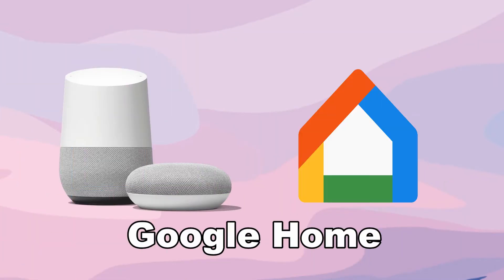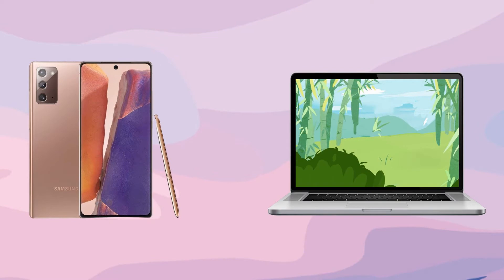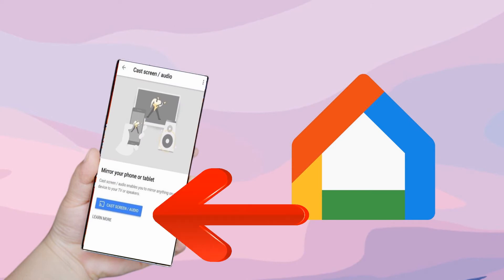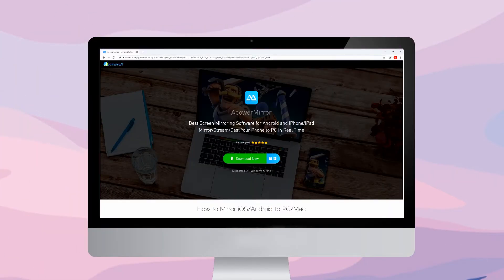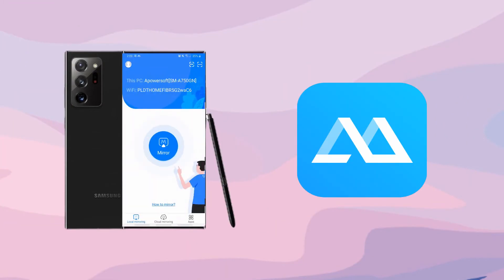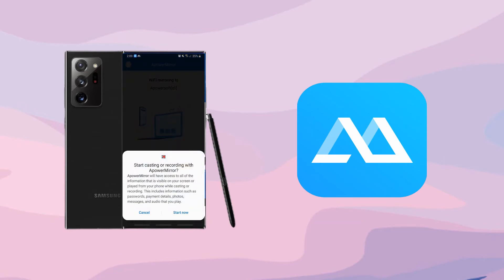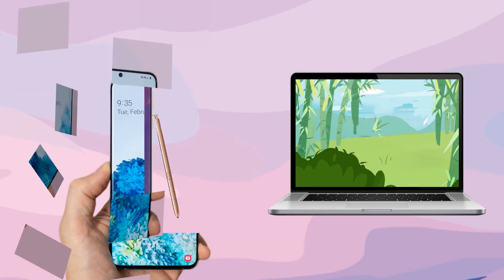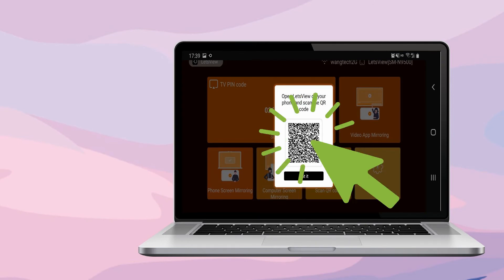How to Connect and Mirror Samsung Galaxy Note 20 to PC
This video introduces how to connect and mirror Samsung Galaxy Note 20 to PC using Google Home, ApowerMirror, LetsView.